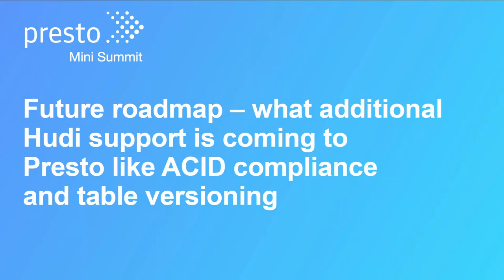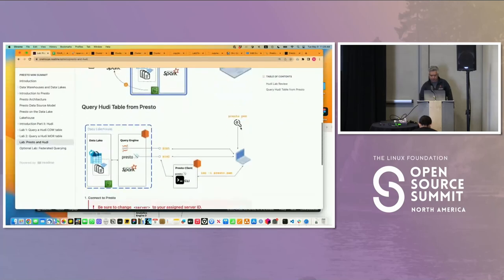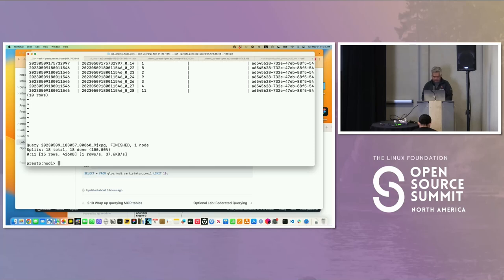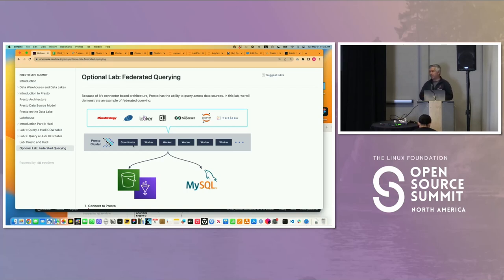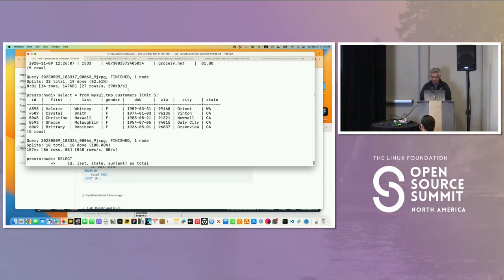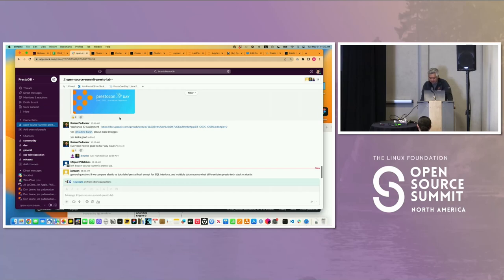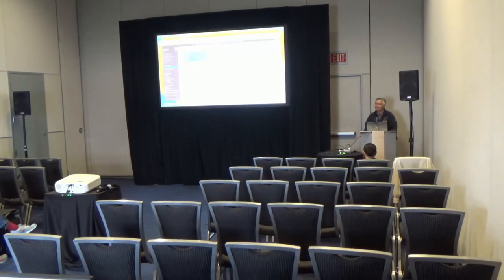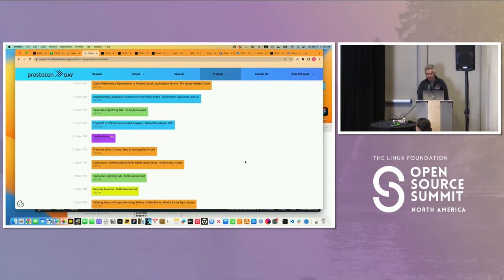Future roadmap – what additional Hudi support is coming to Presto like ACID compliance and table...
Future roadmap – what additional Hudi support is coming to Presto like ACID compliance and table versioning